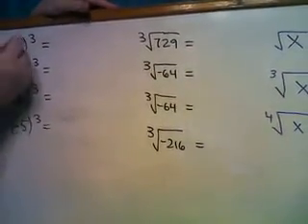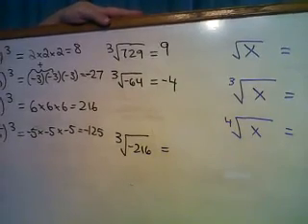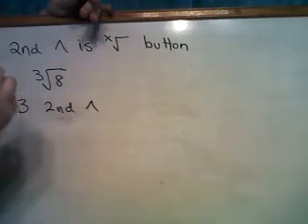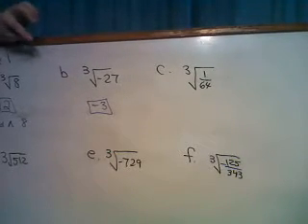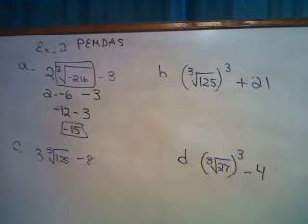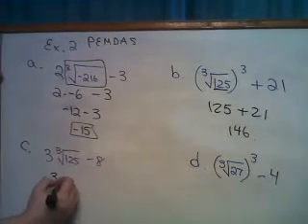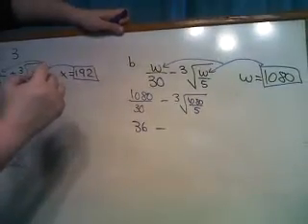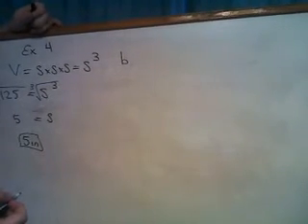Accel math 7 7.2 Notes Video